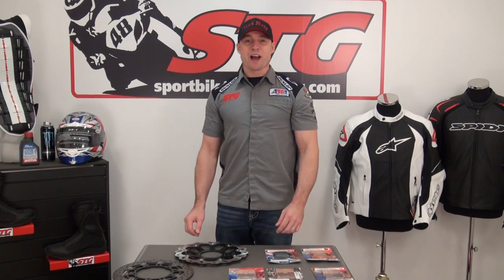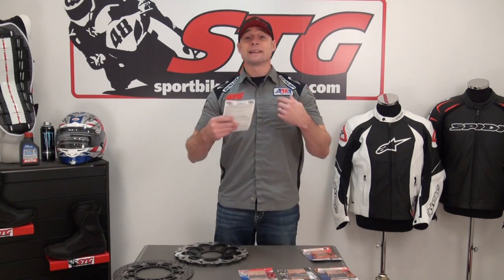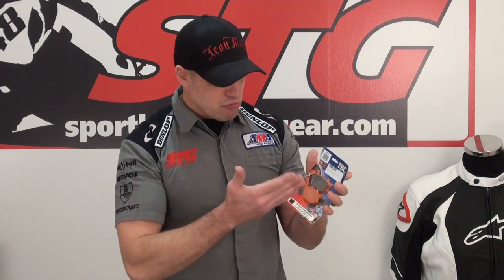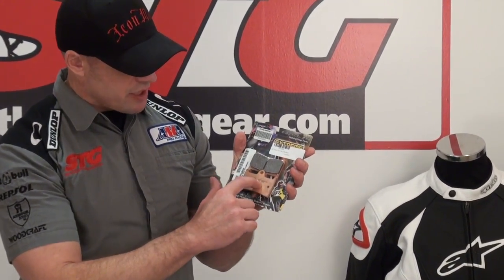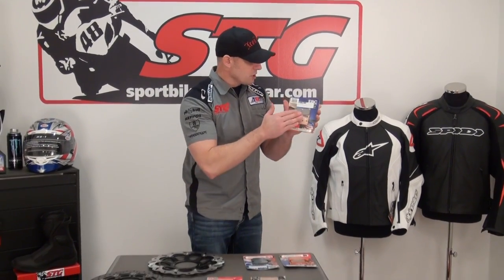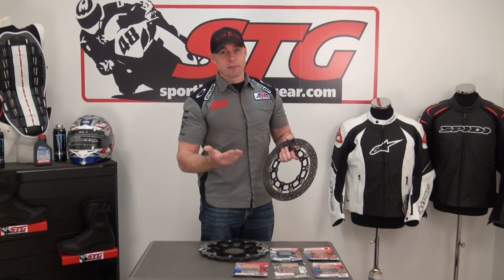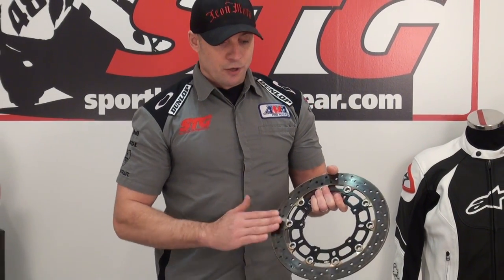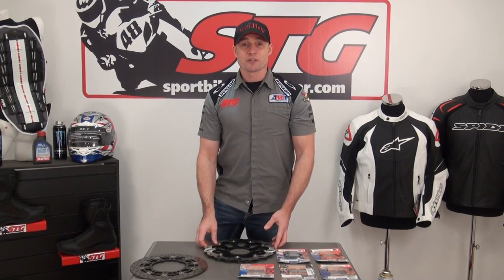EBC Motorcycle Brake Pad Overview from SportbikeTrackGear.com